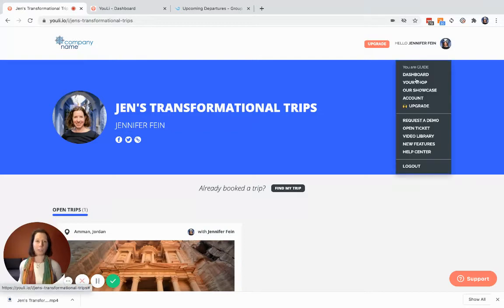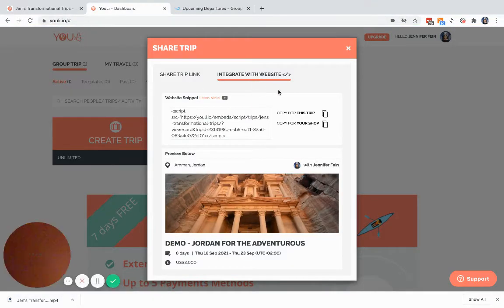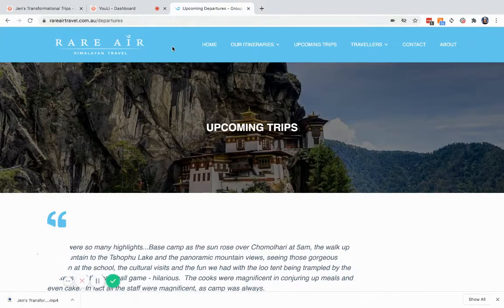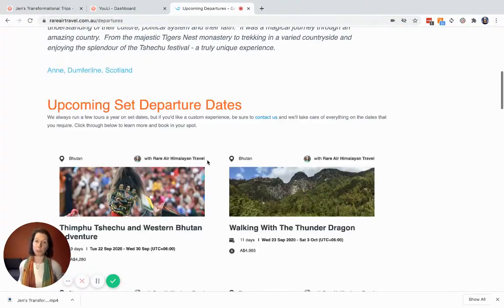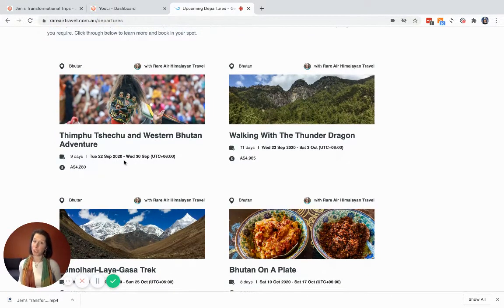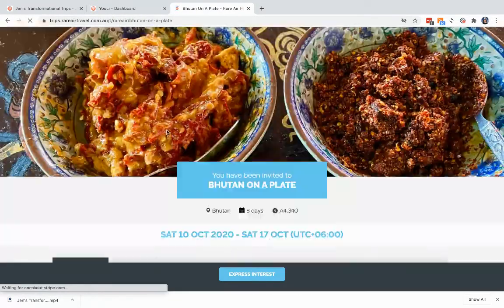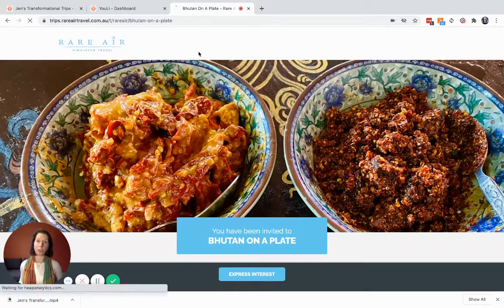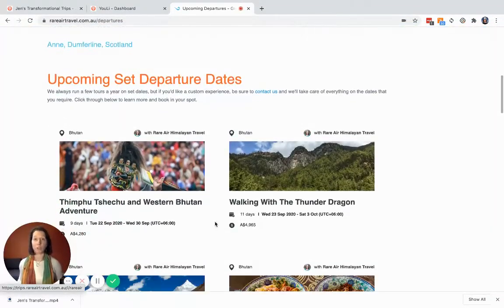Integrate with your website - Embed your Trip Shop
No code or developer required to make changes to your trips and website.